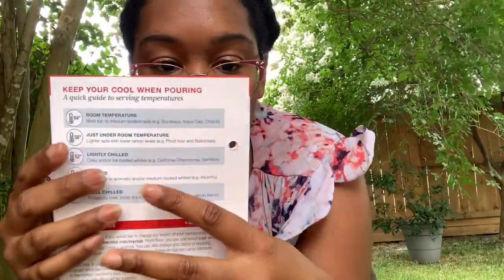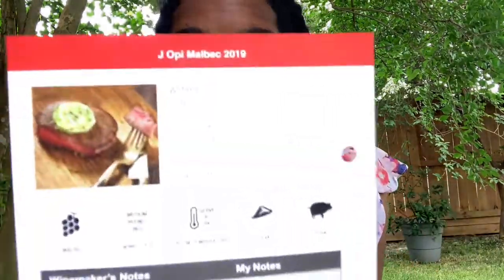Macy’s Wine Cellar Wine Club Review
I don’t normally review subscription wine boxes but this is my second time ordering from them and I’ve been very impressed. I feel that this particular wine subscription isn’t spoken about much and felt like it would be nice for people to get a glimpse of some of the wines you would get.